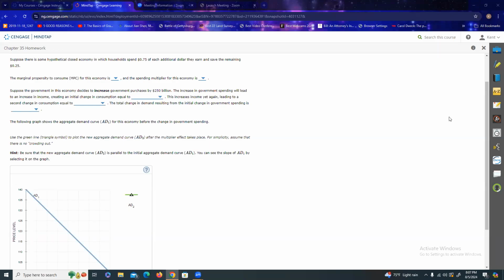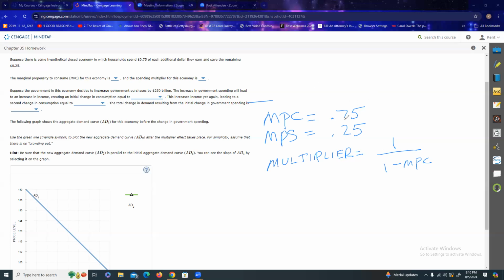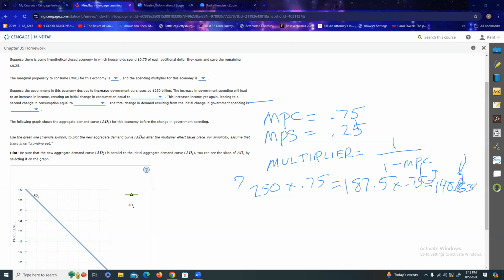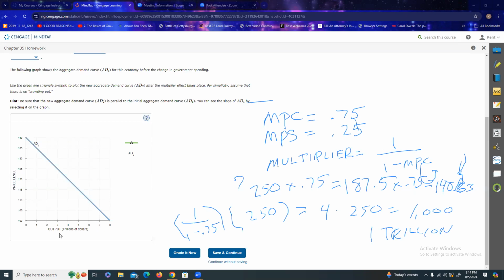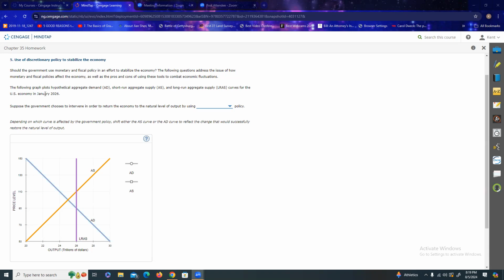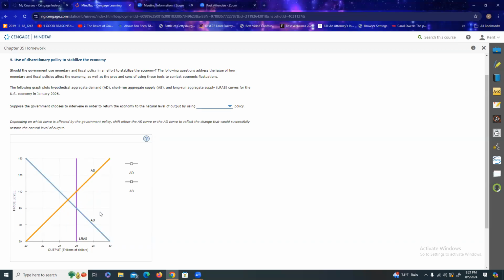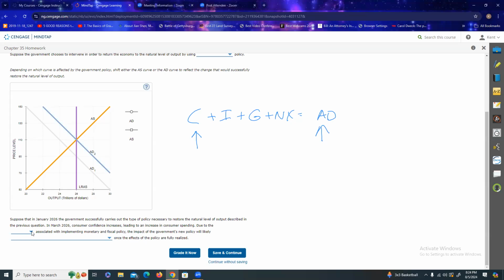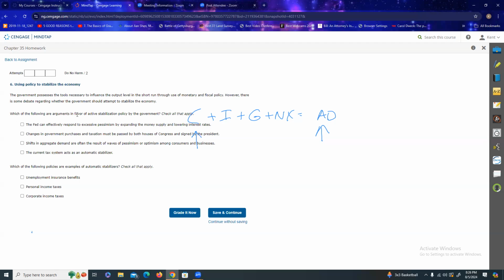Fiscal Policy Problems